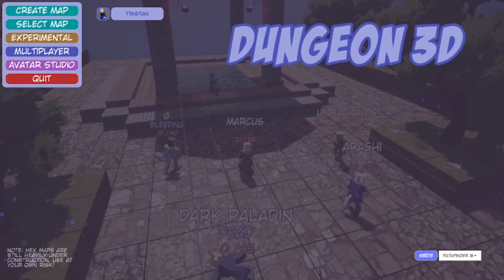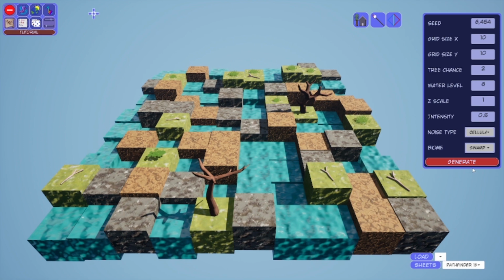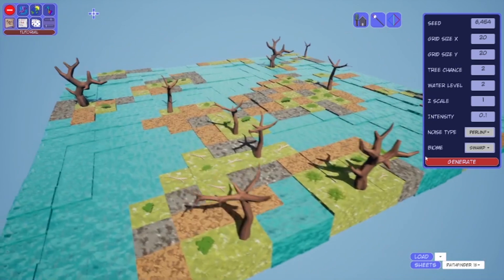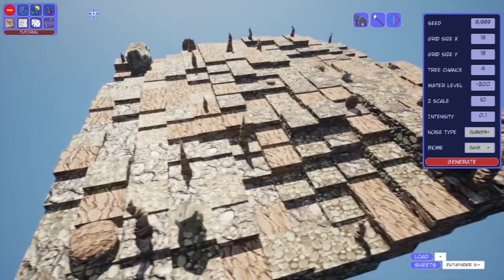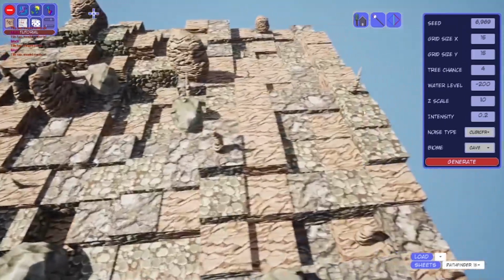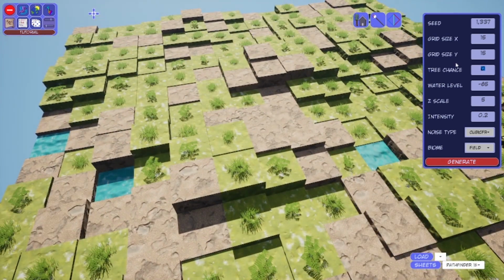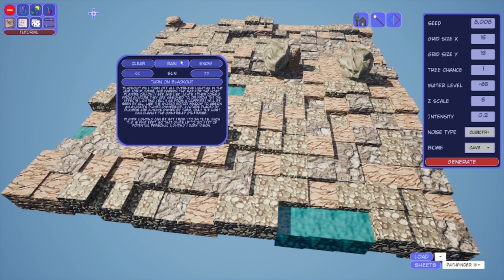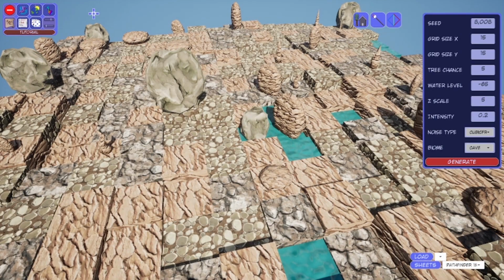Dungeon 3D 2.0 Showcase! Introducing a new terrain generator, camera controls, paintbrush, and more!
Hey Dungeon Builders! Time to show off the new Dungeon 3D update we have coming soon!